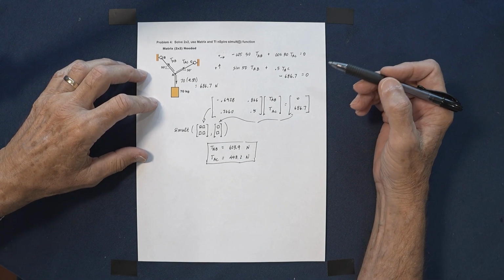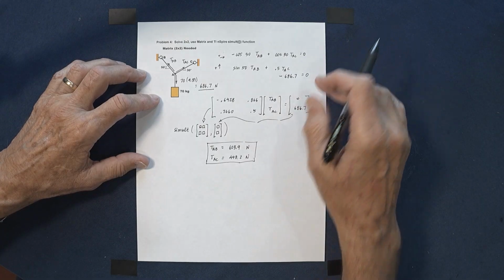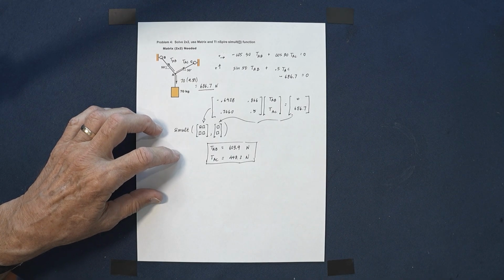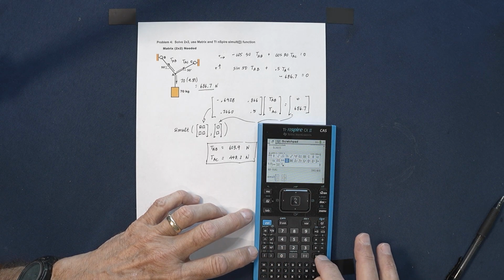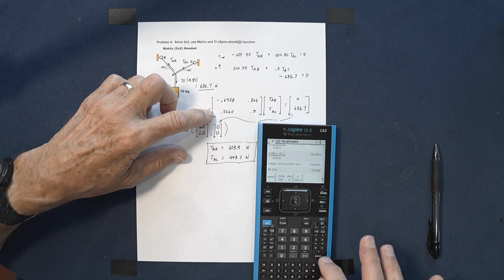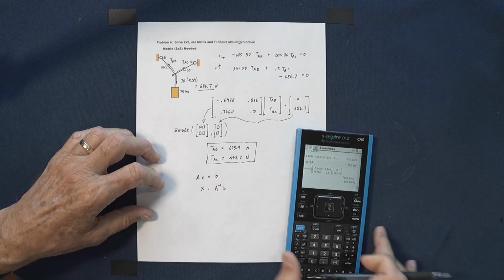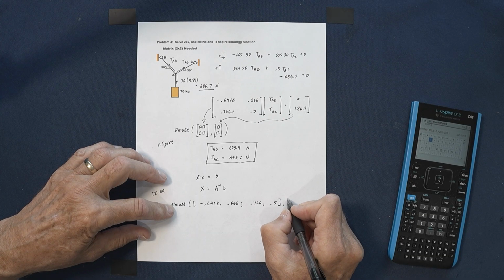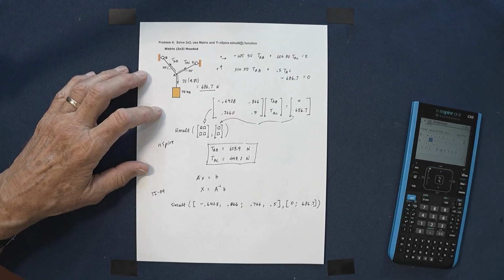Particle Equil 2D Example Prob 4 Solve 2x2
In this example problem, we solve a 2D particle equilibrium problem which involves solving a 2x2 system of equations.  We show how to do this using the TI nSpire calculator using the simult() function. It's super important that the excellent Statics student learn now to solve systems of equations like this.